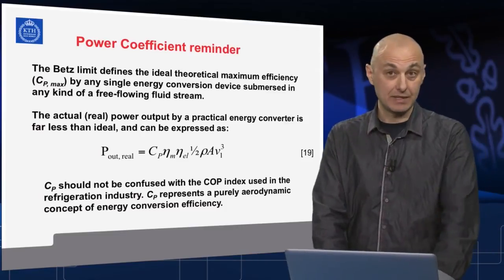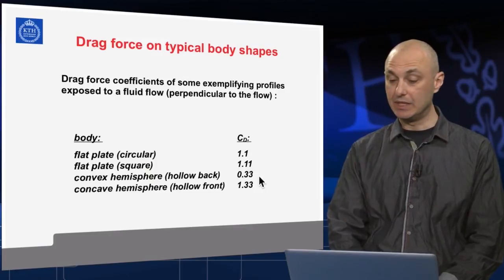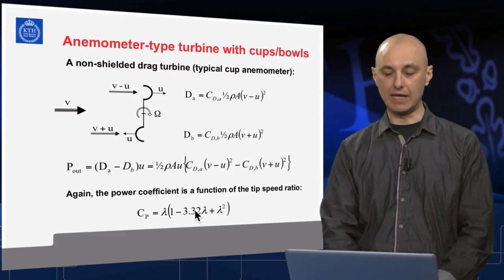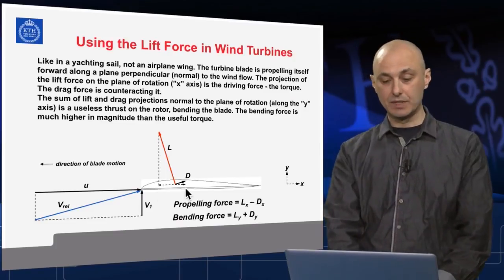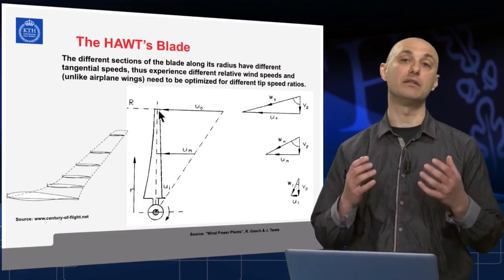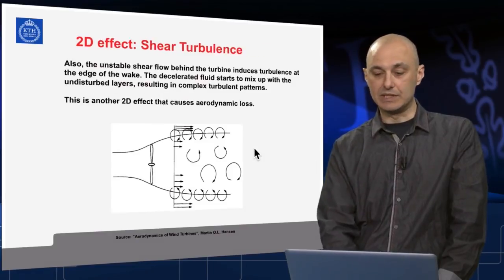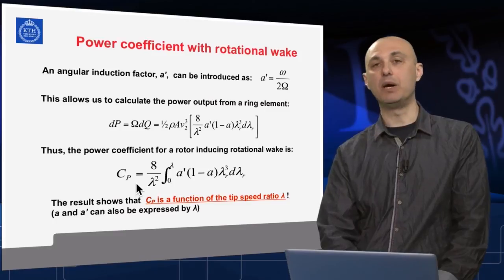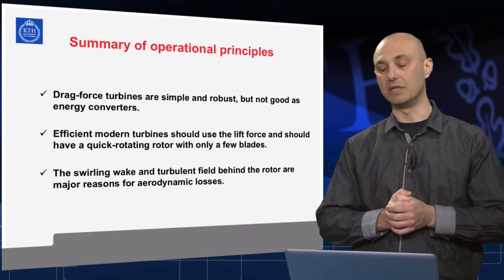15 024 1 3 Miroslav Petrov